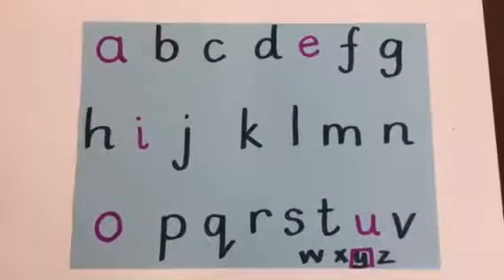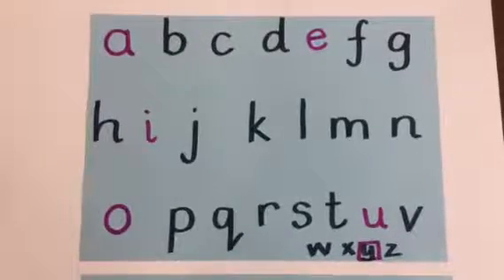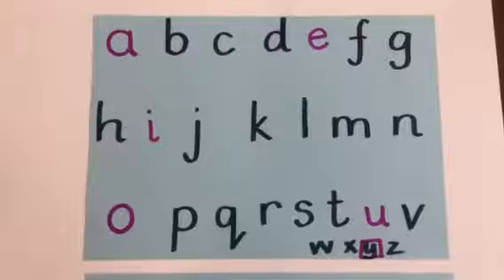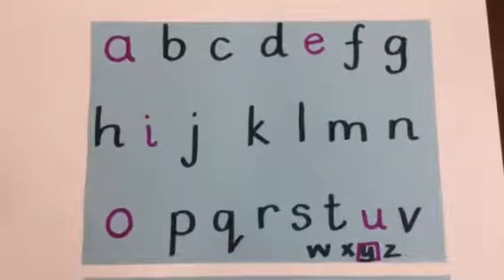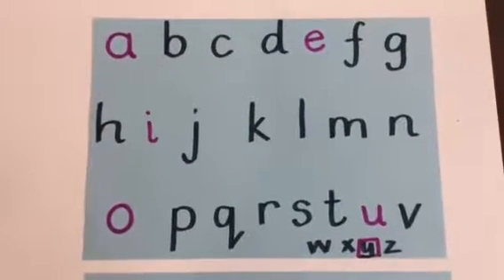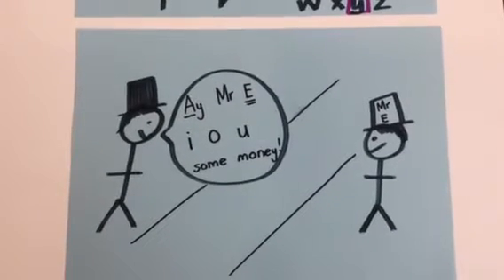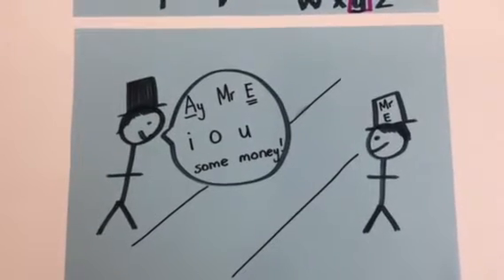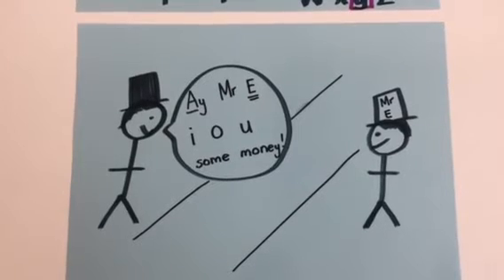The 5 vowels rhyme